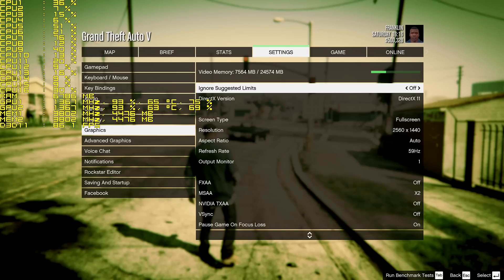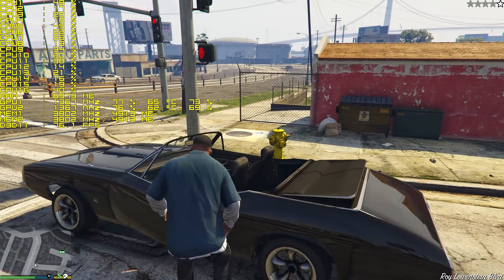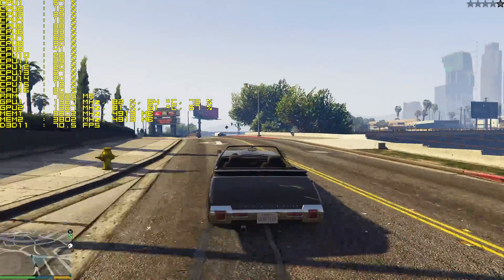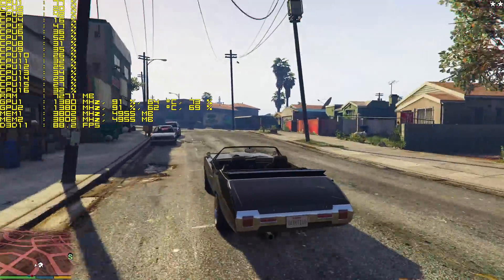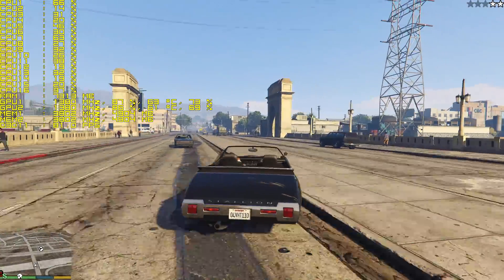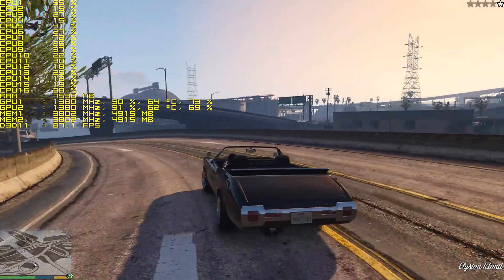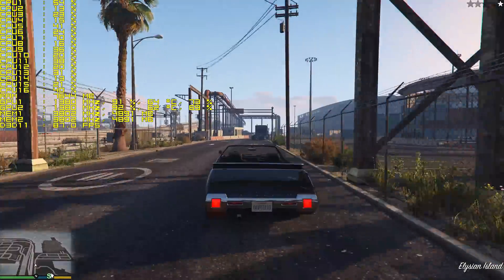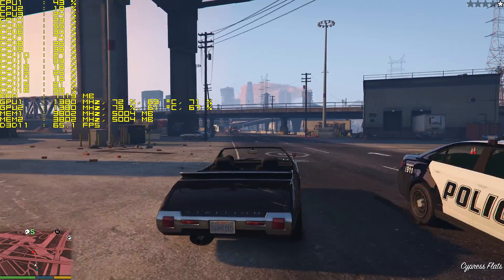GRAND THEFT AUTO V | GTX TITAN X SLI | 2.5K 2560X1440 | FRAME PERFORMANCE | PART 5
{PART 5] GRAND THEFT AUTO V FPS BENCHMARK WALKTHROUGH ON THE NVIDIA GEFORCE GTX TITAN X SLI ..NVIDIA DRIVER 350.12 WAS USED FOR THIS VIDEO..SHADOWPLAY USED TO RECORD VIDEO..MSIA AFTERBURNER & RIVATUNER USED TO DISPLAY PC INFORMATION.. .. GAME SETINGS WHERE.

2560X1440 ACER B326HK IPS 4K
MSAA X4
POPULATION DENSITY  MAXED
POPULATION  VARIETY  MAXED
DISTANCE SCALING  MAXED
TEXTURE QUALITY  VERY HIGH
SHADER QUALITY  VERY HIGH
SHADOW QUALITY  VERY HIGH
REFLECTION QUALITY  VERY HIGH
REFLECTION MSAA  X4
WATER QUALITY  ULTRA
PARTICLES QUALITY  VERY HIGH
GRASS QUALITY  ULTRA
SOFT SHADOWS  NVIDIA PCSS
POST FX  VERY HIGH
IN-GAME DEPTH OF FIELD EFFECTS  ON
TESSELLATION  VERY HIGH
LONG SHADOWS  ON
HIGH RESOLUTION SHADOWS  ON
HIGH DETAIL STREAMING WHILE FLYING  ON
EXTENDED DISTANCE SCALING  MAXED
EXTENDED SHADOW DISTANCE  MAXED